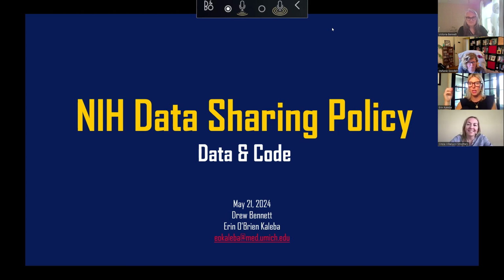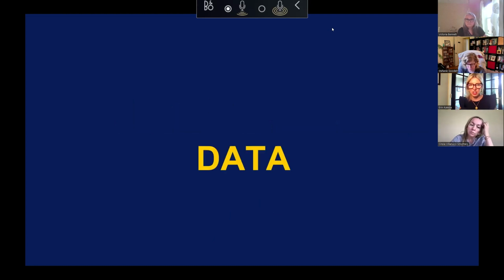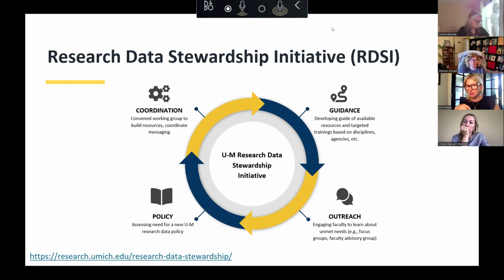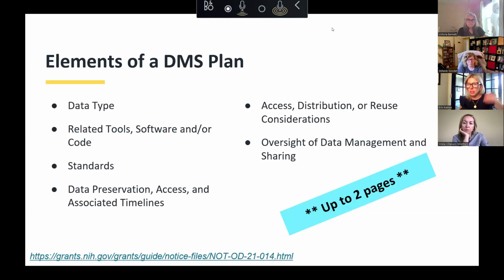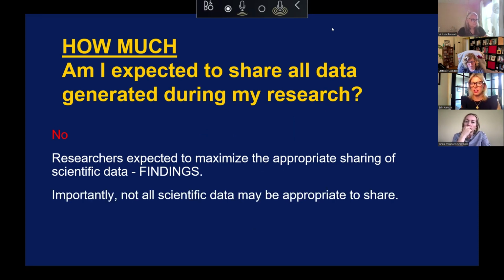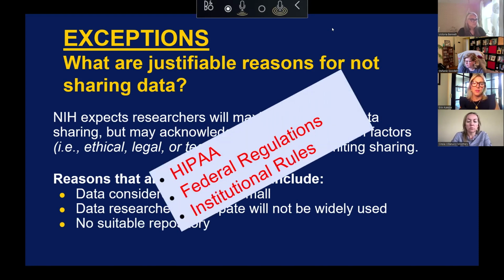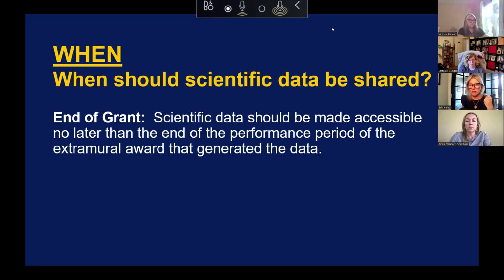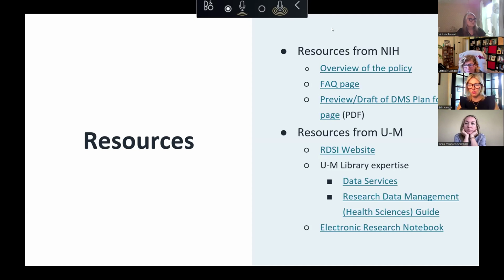Research Data Stewardship at the University of Michigan | DIGIT-MI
Erin Kaleba, director of the University of Michigan's Data Office for Clinical and Translational Research, shares information and resources to understand how to navigate the complex requirements for sharing research data. Institutional and funder policies, as well as legal requirements, are reviewed.